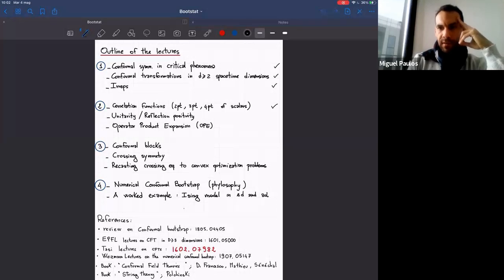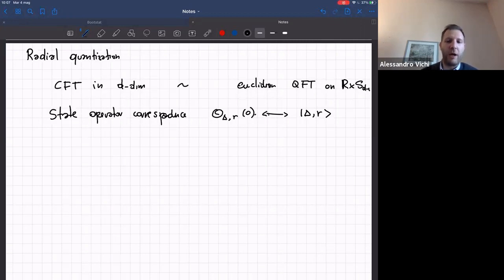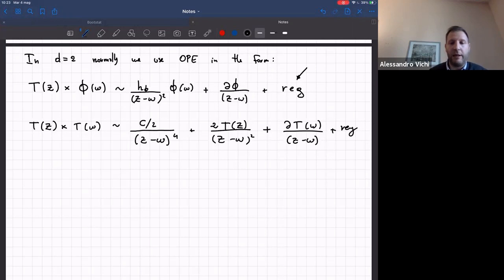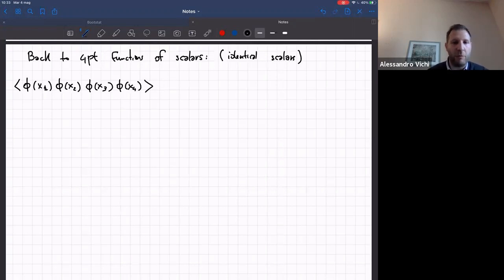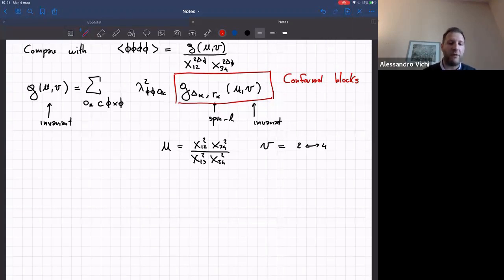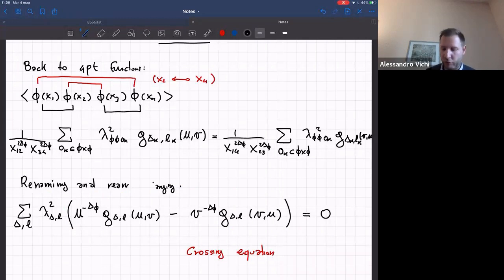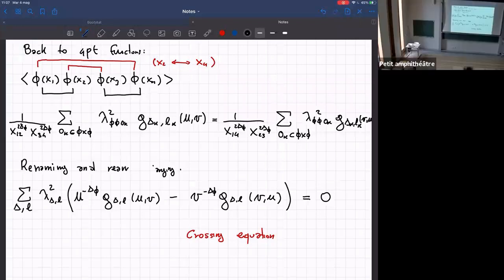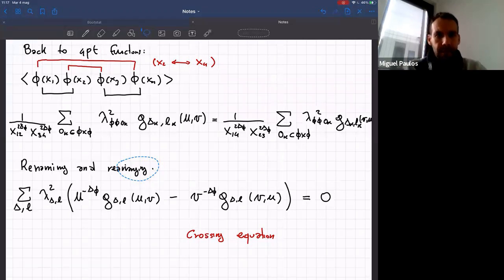[3/4] Vichi, Introduction to the numerical conformal bootstrap, Bootstat 2021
Lecture 1:
- Introduction
- Conformal symmetry in D≥2 dimensions
- Unitarity/reflection positivity

Lecture 2:
- Operator Product Expansion and conformal blocks
- Crossing equations

Lecture 3:
- Recasting crossing symmetry as a convex optimisation problem (main logic)

Lecture 4:
- Applications of the numerical bootstrap: the Ising model in D=2,3 dimensions